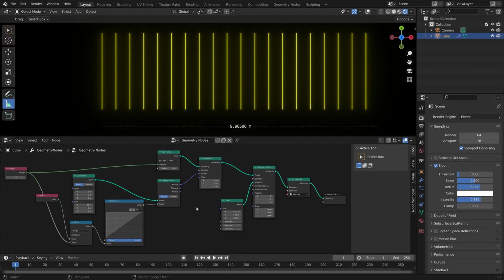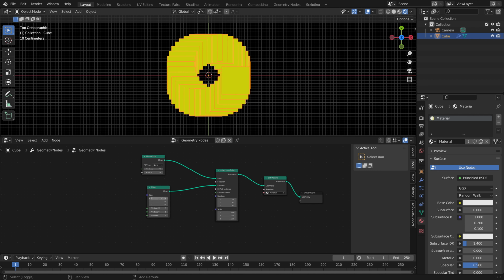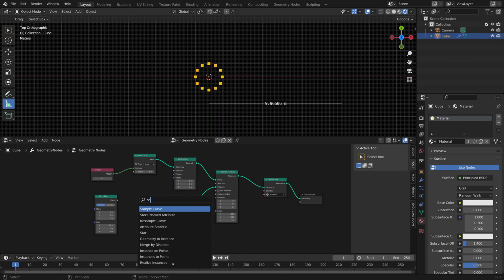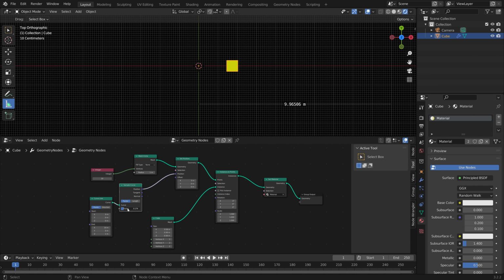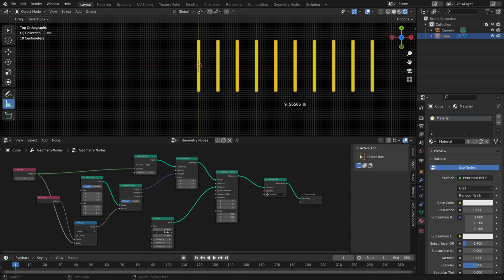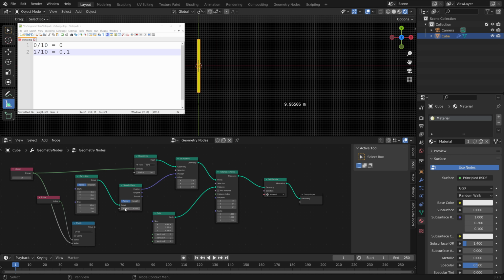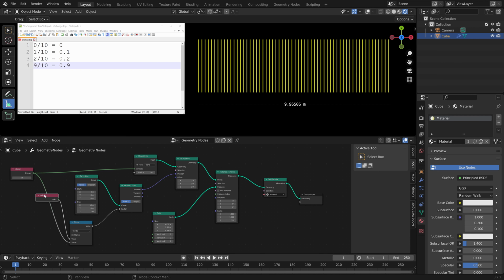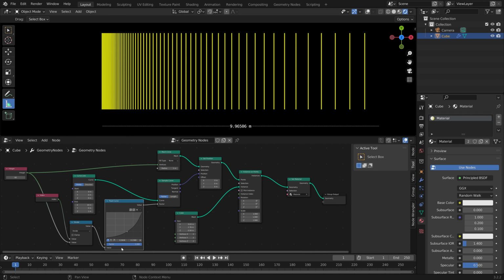Blender 3.2 - control density of points on a line (geometry nodes, sample curve, index explained)